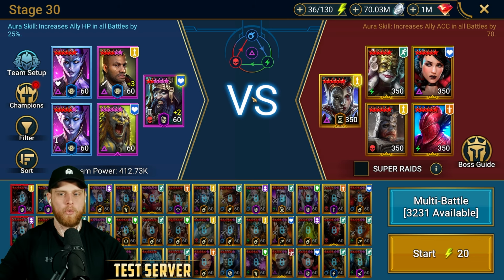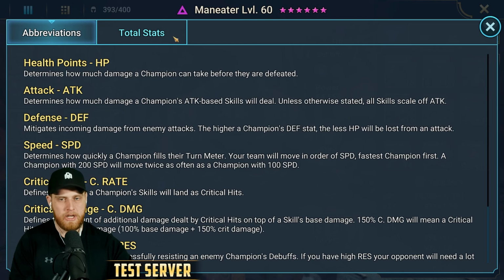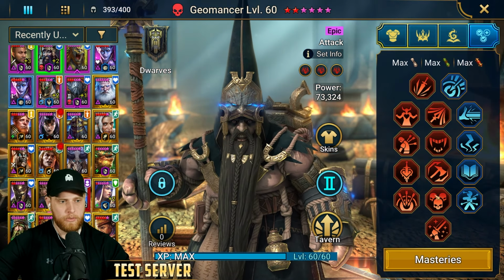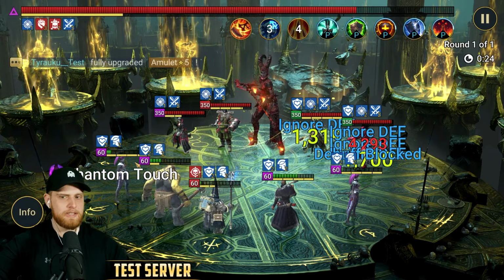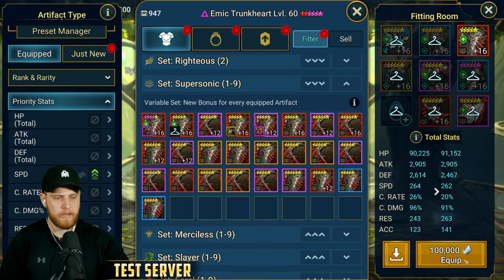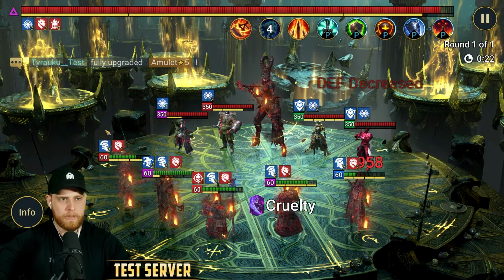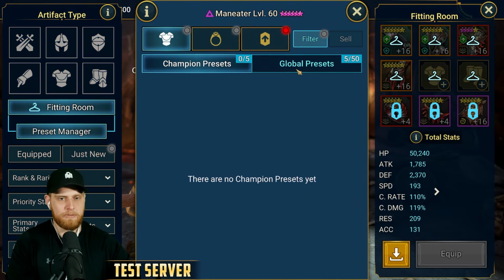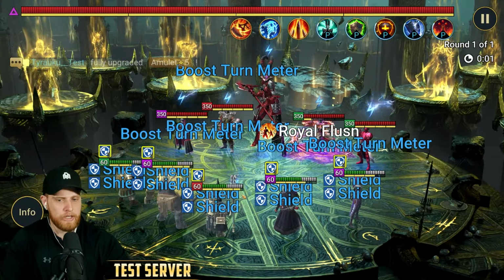Stage 30 Event Dungeon Team (Budget and Low Speed)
▶Resources I use/would use (with discounts)

1.) My Hat (most videos) and Tshirt, great clothing company!

🕒Time Stamps (If Added)